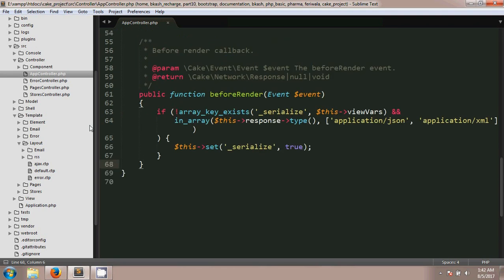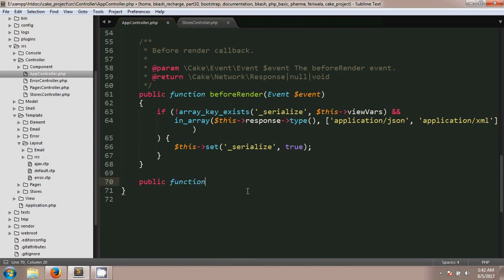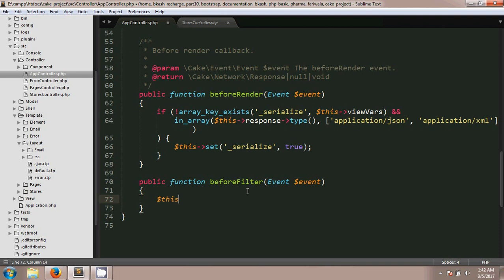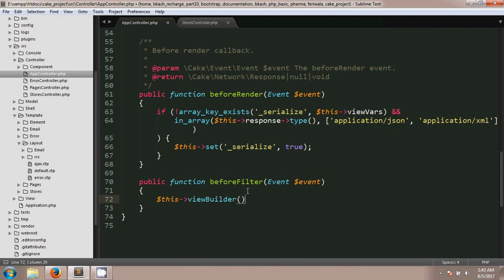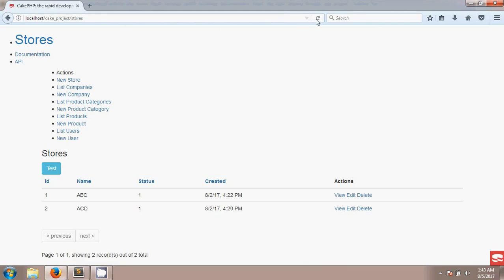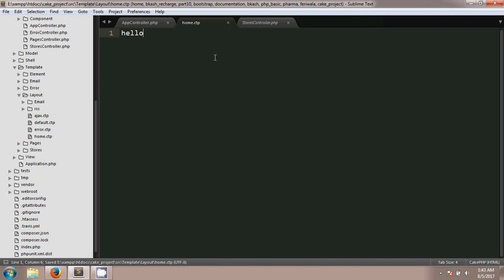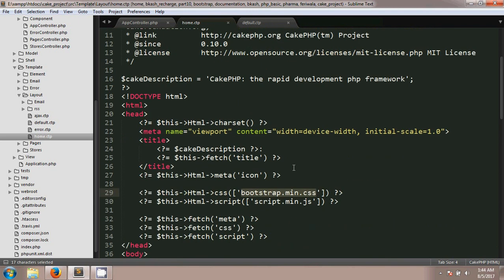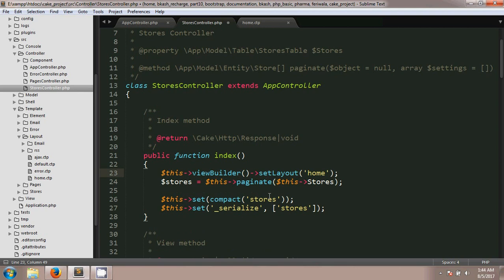cakephp 3 beginner tutorial #5 (Change default layout)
This cakephp 3 beginner tutorial on change default layout in cakephp project for all controllers and also for a single method. You can doo it easily after see this tutorial.